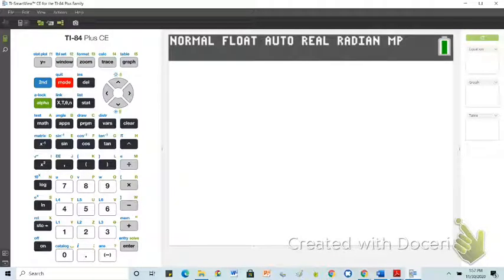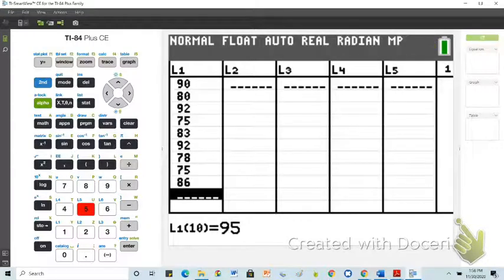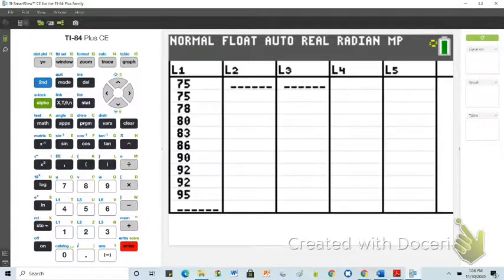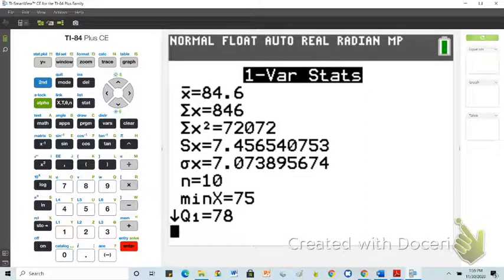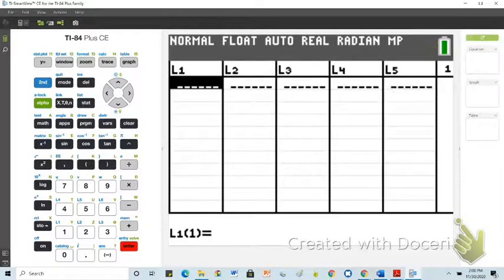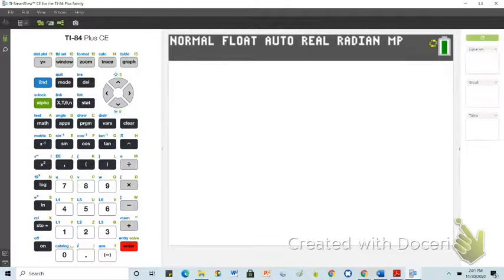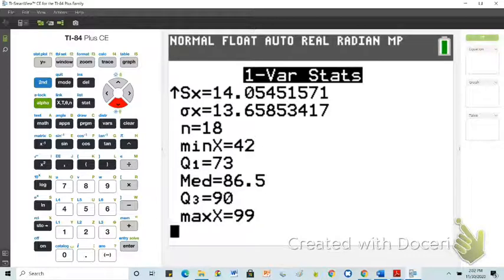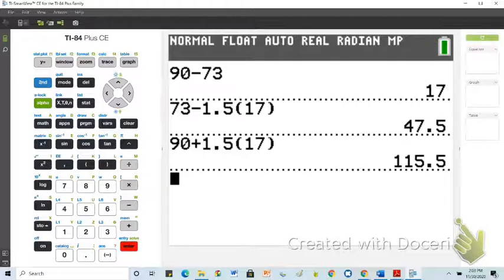Calculator - How to Find Measures of Central Tendency and Box-and-Whisker Plots